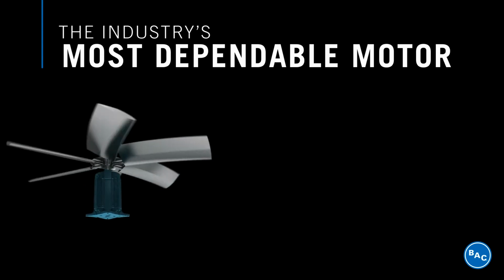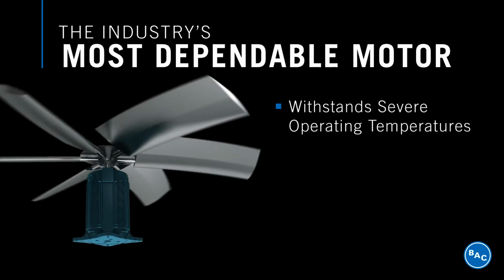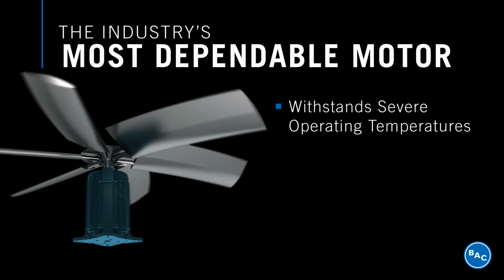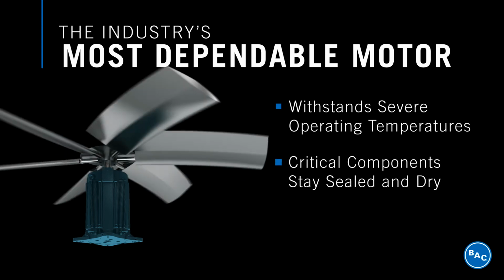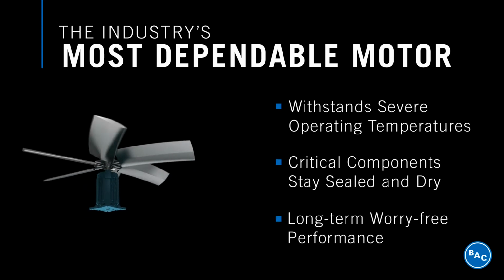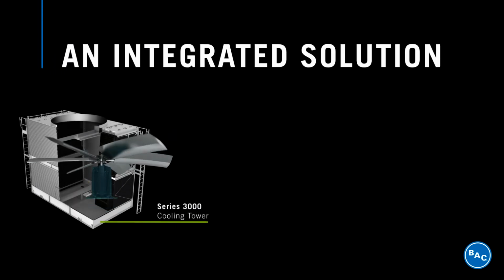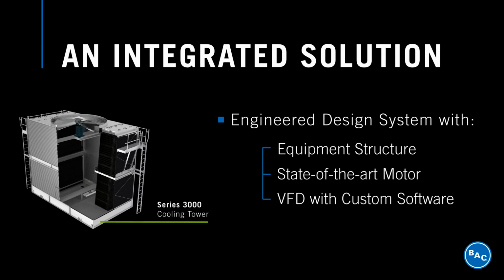ENDURADRIVE® Fan System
The ENDURADRIVE® Fan System offers the highest reliability, lowest maintenance and energy costs giving you unmatched peace of mind.  This reliable solution is available on the Series 3000, Series 5000, FXV3 and the CXVT.